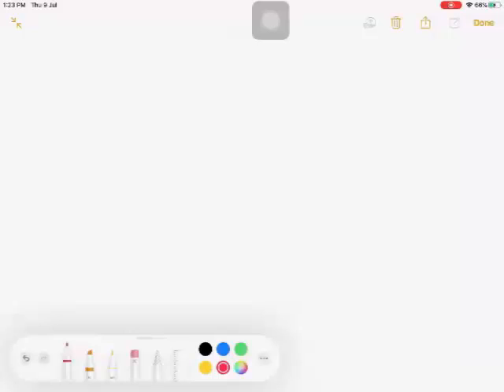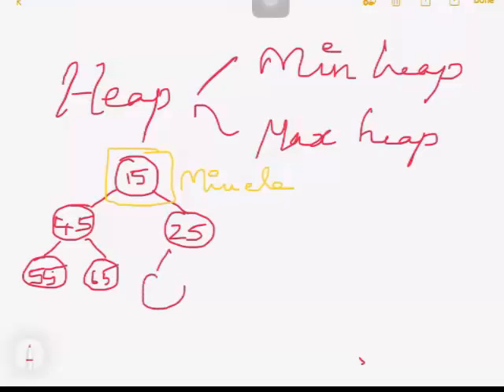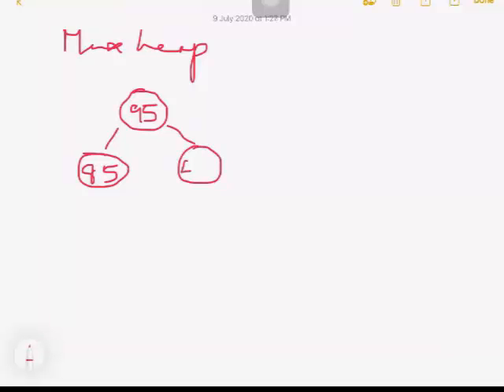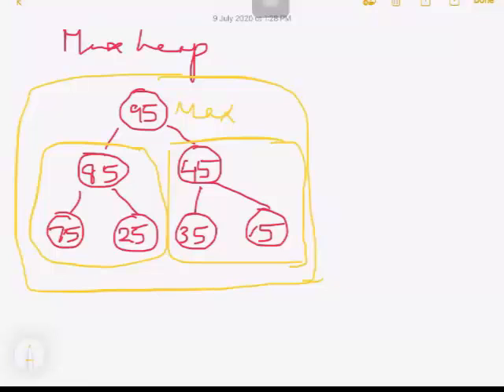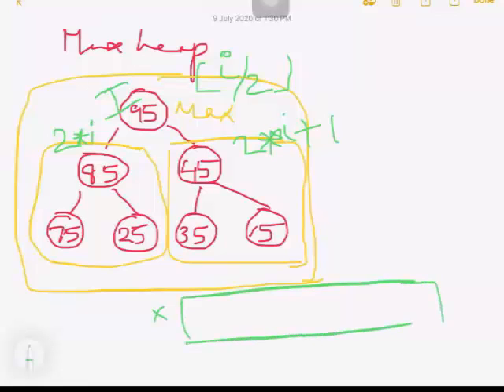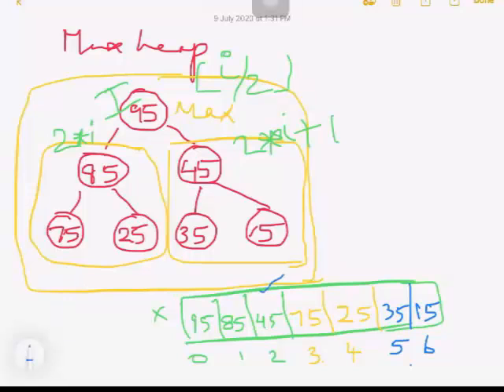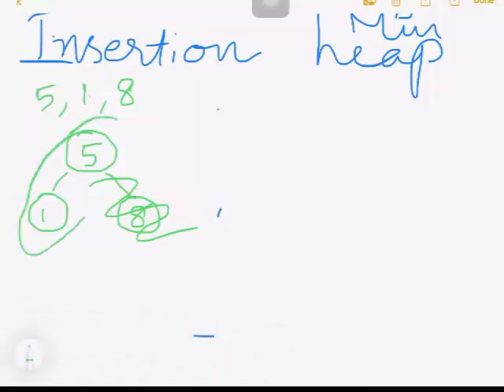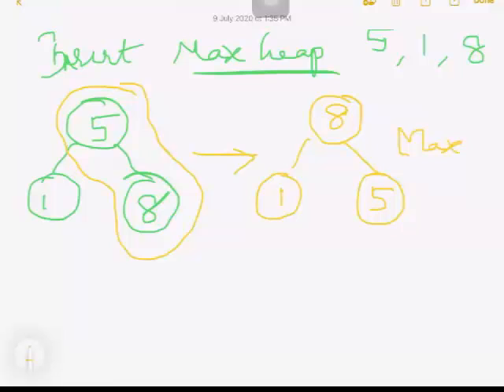binary heap insertion